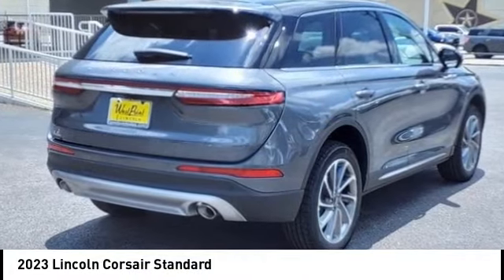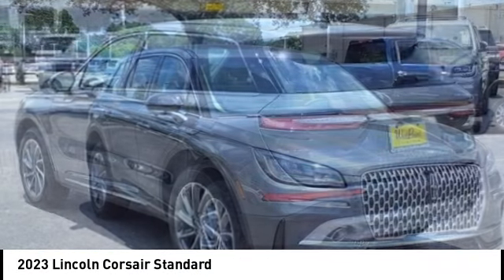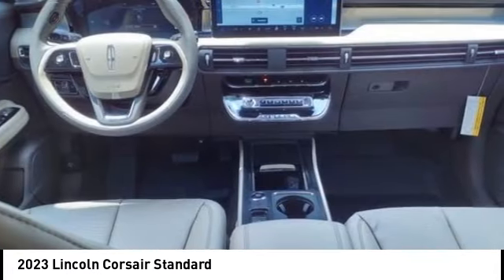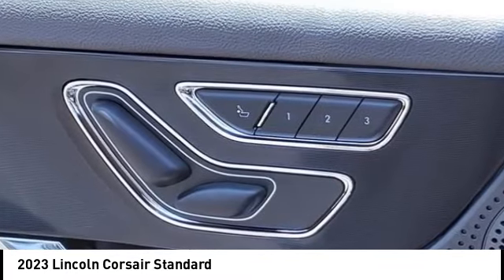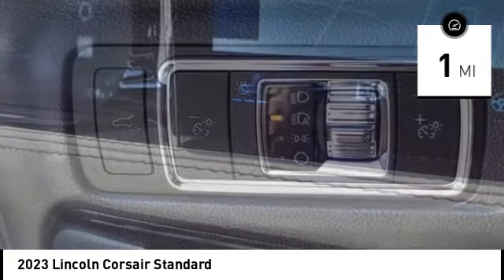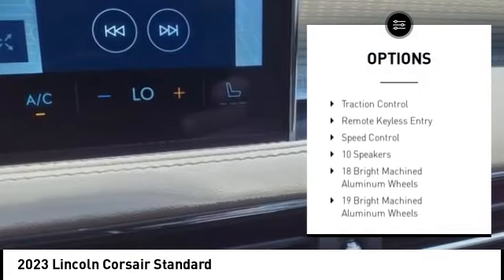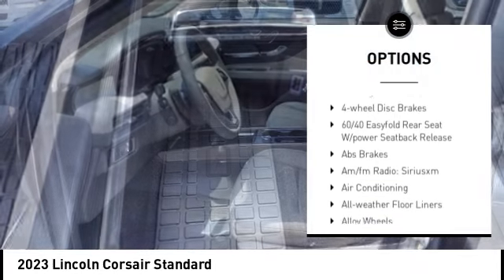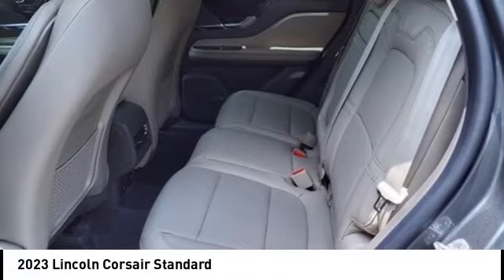2023 Lincoln Corsair Houston TX 3C031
2023 Lincoln Corsair Standard

Displayed pricing offered for Texas residents only.brbrRecent Arrival!brbrWest Point Lincoln Kirkwood is delighted to offer this great-looking 2023 Lincoln Corsair Standard in Gray with Sandstone interior. Well equipped with Equipment Group 101A (18 Bright Machined Aluminum Wheels, 60/40 EasyFold Rear Seat w/Power Seatback Release, Frameless Auto Dimming Rearview Mirror, Hands-Free Liftgate, Heated Sideview Mirrors, Heated Steering Wheel, Heated/Ventilated Driver & Front Passenger Seats, Micro-Perforated Lincoln Soft Touch Seats, Phone As A Key (PAAK), Power Tilt/Telescoping Steering Column w/Memory, Rain Sensing Wipers, Universal Garage Door Opener, Windshield Wiper De-Icer, and Wireless Charging Pad), 10 Speakers, 19 Bright Machined Aluminum Wheels, 3.81 Axle Ratio, 360-Degree Camera, 4-Wheel Disc Brakes, ABS brakes, Air Conditioning, Alloy wheels, All-Weather Floor Liners, AM/FM radio: SiriusXM, Auto High-beam Headlights, Auto-dimming Rear-View mirror, Automatic temperature control, Brake assist, Bumpers: body-color, Compass, Delay-off headlights, Driver door bin, Driver vanity mirror, Dual front impact airbags, Dual front side impact airbags, Electronic Stability Control, Emergency communication system: SYNC 4 911 Assist, Four wheel independent suspension, Front anti-roll bar, Front Bucket Seats, Front Center Armrest, Front dual zone A/C, Front reading lights, Front/Side/Rear Parking Sensors, Fully automatic headlights, Heated door mirrors, Heated front seats, Illuminated entry, Knee airbag, Leather steering wheel, Lincoln Premium Audio System Subwoofer Delete, Lincoln Soft Touch Heated Comfort Seats, Low tire pressure warning, Memory seat, Navigation system: Includes 3-Year Trial for Connected Navigation, Occupant sensing airbag, Outside temperature display, Overhead airbag, Overhead console, Panic alarm, Passenger door bin, Passenger vanity mirror, Power door mirrors, Power driver seat, Power Liftgate, Power passenger seat, Power steering, Power windows, Radio data system, Radio: Lincoln Premium Audio System w/MP3, Rear anti-roll bar, Rear Parking Sensors, Rear reading lights, Rear seat center armrest, Rear window defroster, Rear window wiper, Remote keyless entry, Reverse Brake Assist, Security system, SiriusXM Radio, Speed control, Speed-sensing steering, Speed-Sensitive Wipers, Split folding rear seat, Spoiler, Steering wheel mounted A/C controls, Steering wheel mounted audio controls, SYNC 4 Communications & Entertainment System, Tachometer, Telescoping steering wheel, Tilt steering wheel, Traction control, Trip computer, Variably intermittent wipers, and Wheels: 18 Warm Painted Alloy.